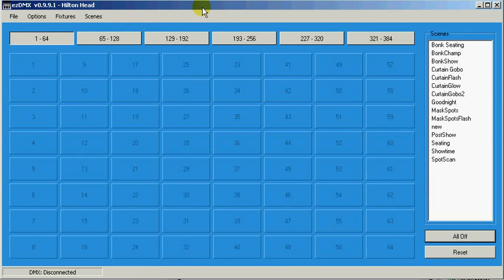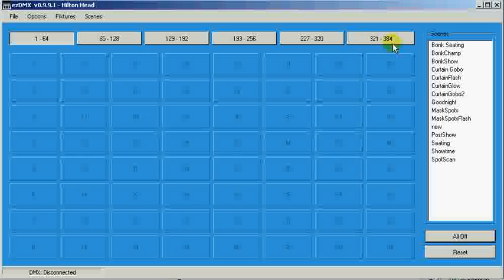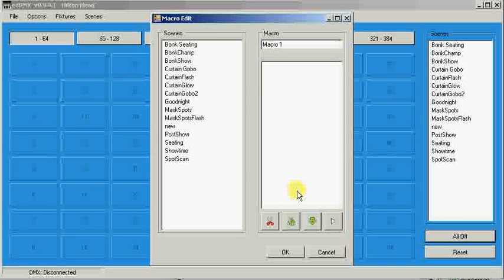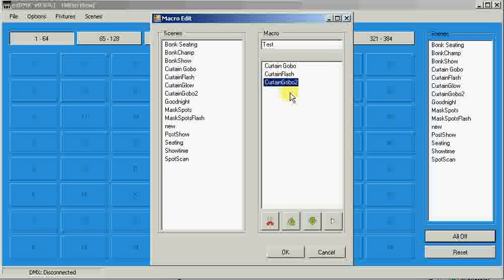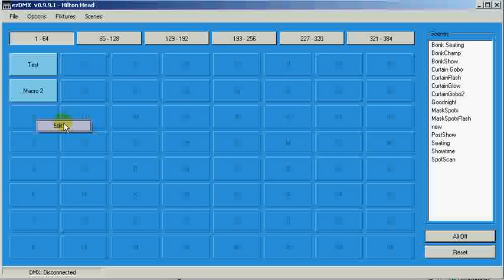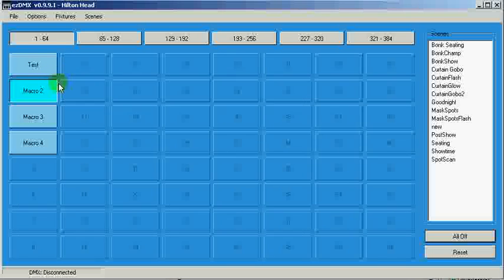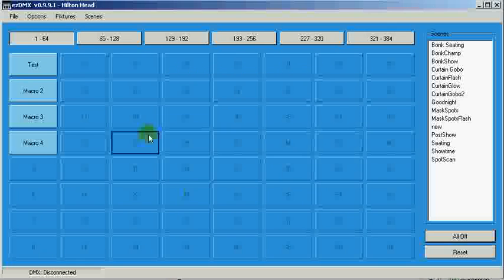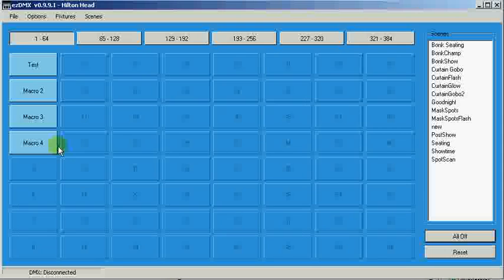4 ezDMX Macros and Overall Use